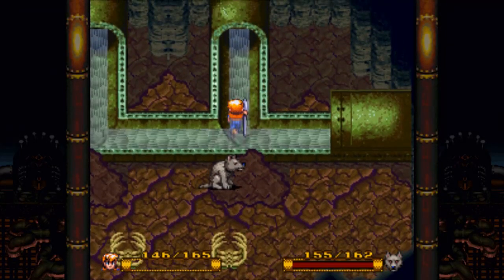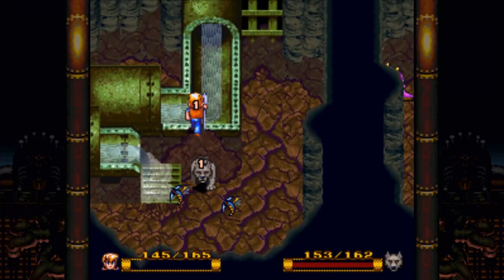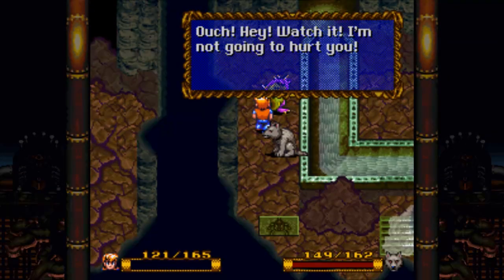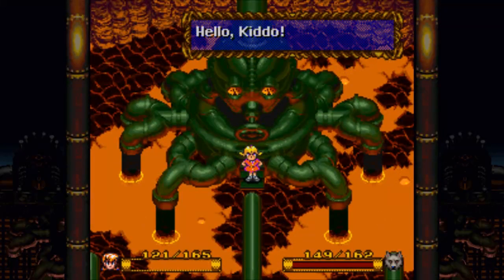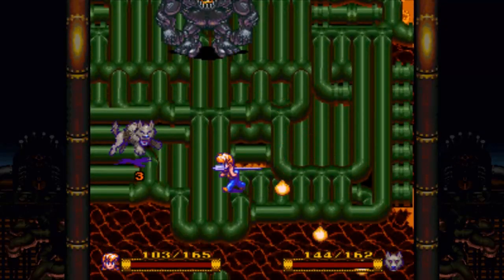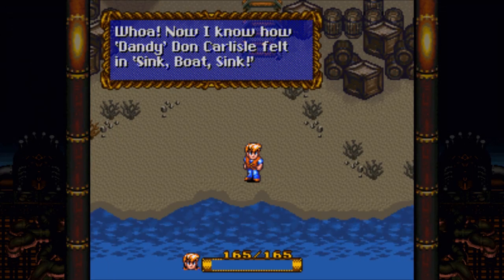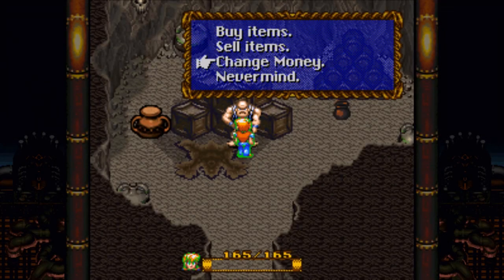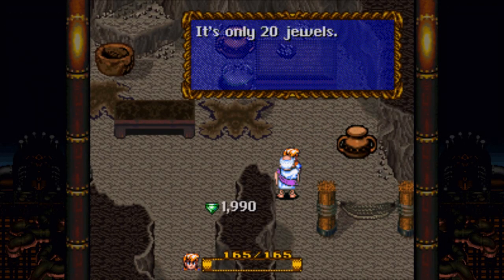Let's Play Secret of Evermore - Pt 9 - Experiment 210 : King Dinosaur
As we head deeper into the volcano, things are looking... decidedly not naturally-occurring...  It's time to find out just what's cooling things down and why.  This area can be a little tricky to navigate due to all the dead ends, but hey, it's your only chance to hunt for goodies, so may as well try to visit everything.  A bit of plot and a boss fight later, we suddenly find ourselves violently thrown into somewhere very different...